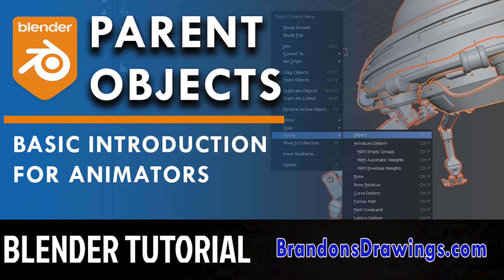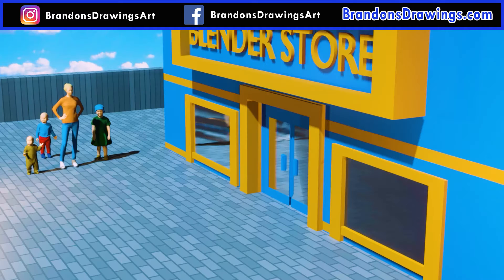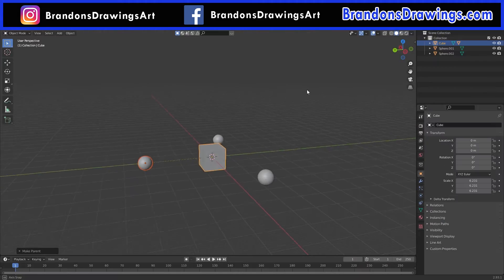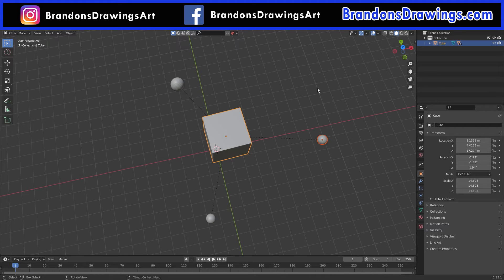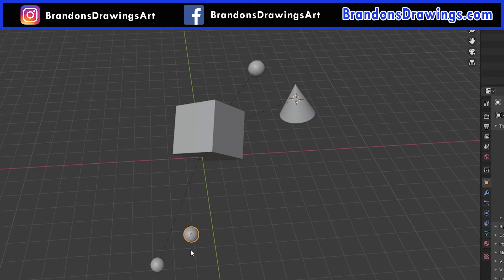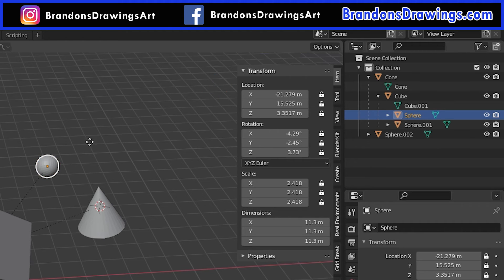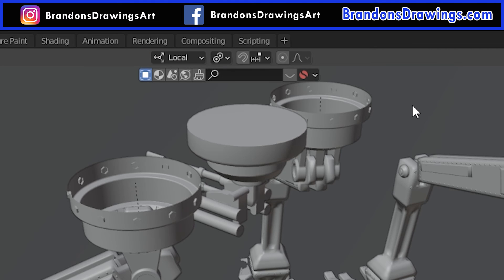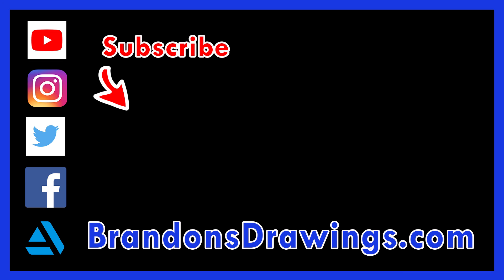Blender Object Parenting Tutorial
A beginner tutorial on how to parent objects in Blender.

Parenting object in Blender is fundamental to animation but it is often gleaned over in tutorials. This Blender beginner tutorial will cover parenting objects in Blender, child objects, parenting multiple objects, parenting chains and parenting objects to an empty object.

Blender 3D is an awesome and free 3D software progarm you can use for still renders, animations, vfx, sculpting, character design and so much more.